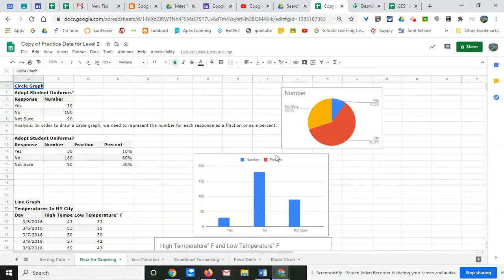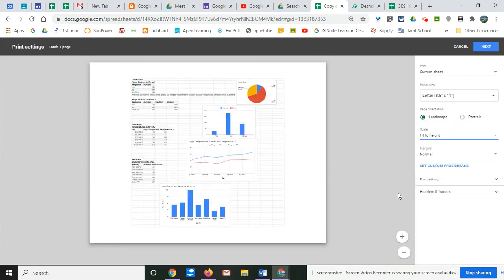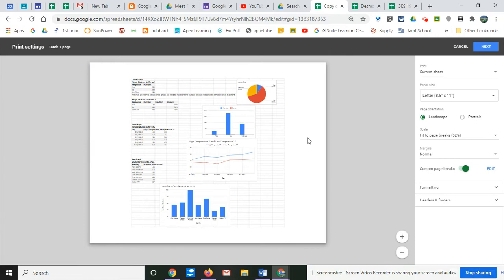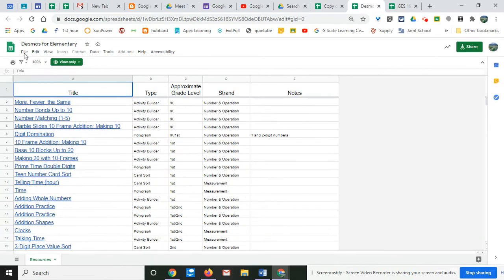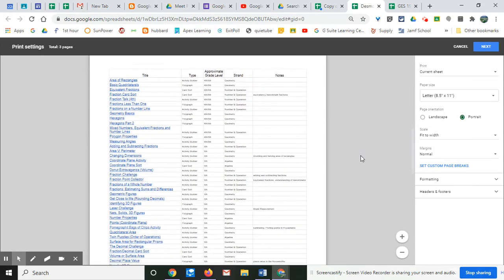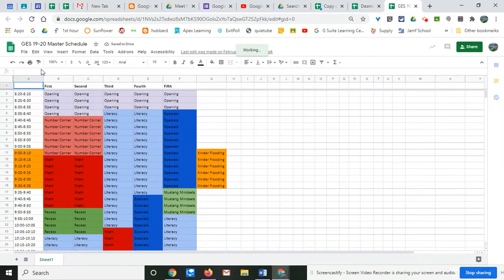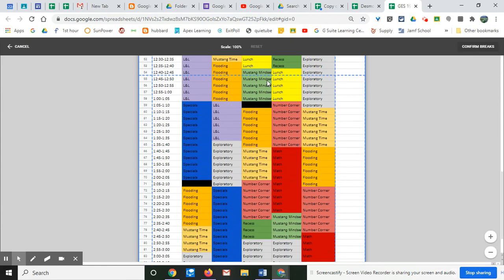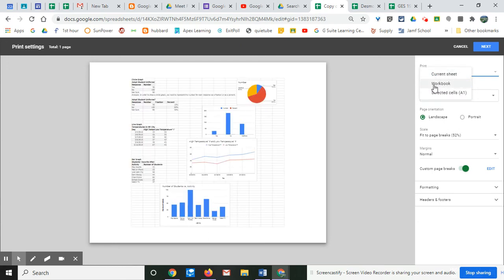*Printing in Google Sheets